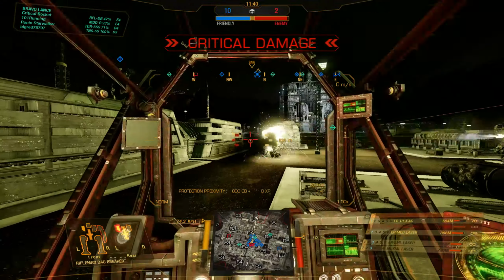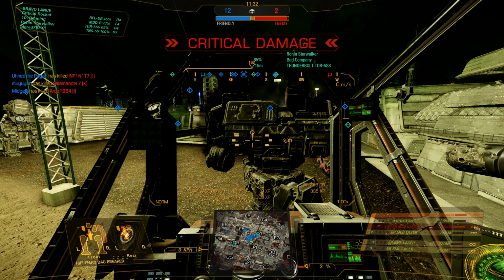MechWarrior Online - Rifleman 6X gameplay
This experimental model was to focus on the anti-air role which the original rifleman worked well in.  Equipped with two LB's the 6X is capable of engaging enemy air assets and ground targets equally.  I really liked this model personally and it was fun to try out new Rifleman builds.